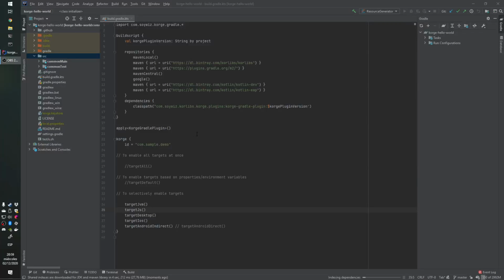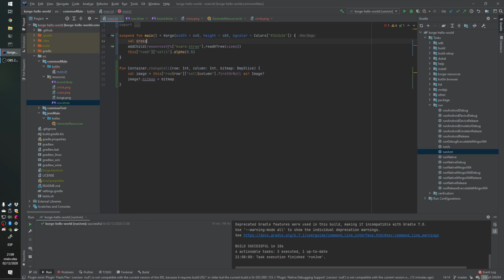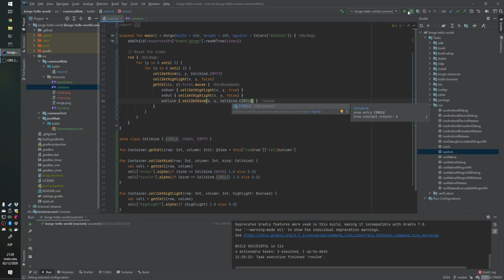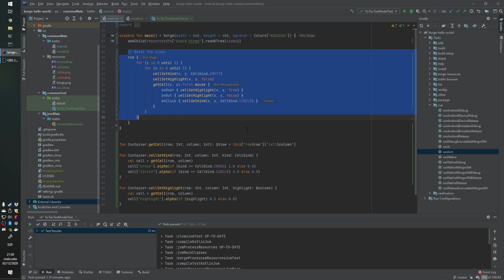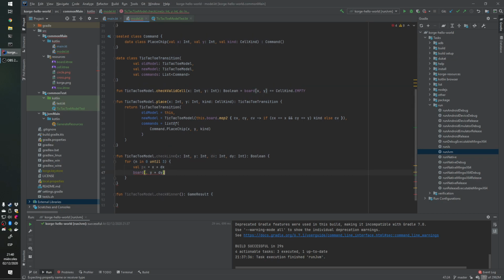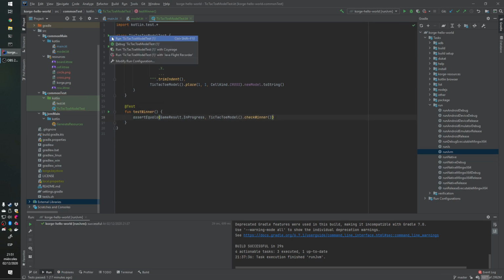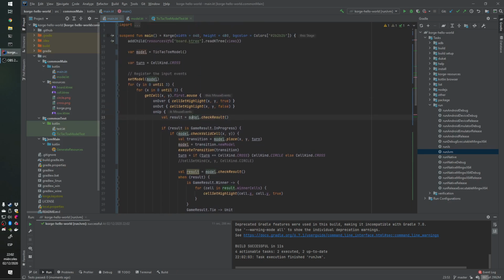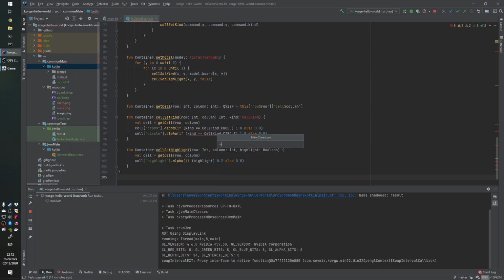Tic-Tac-Toe using KorGE KTree